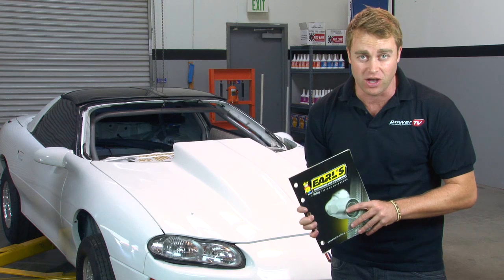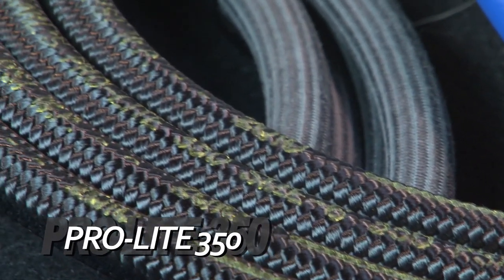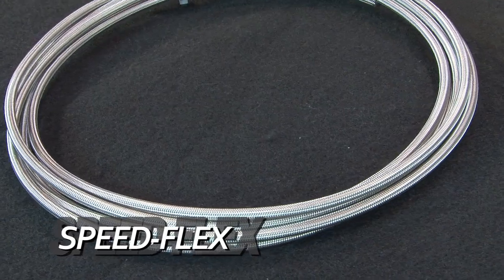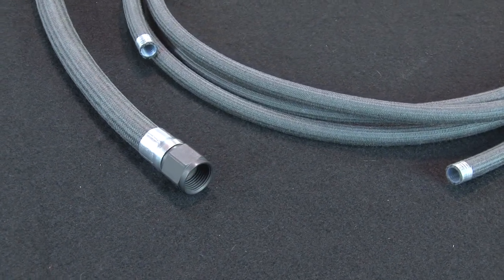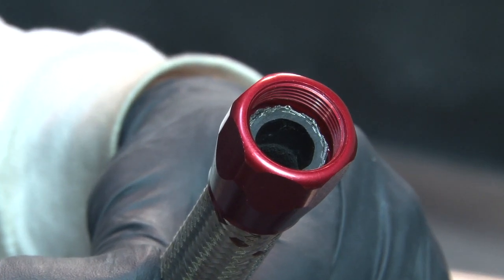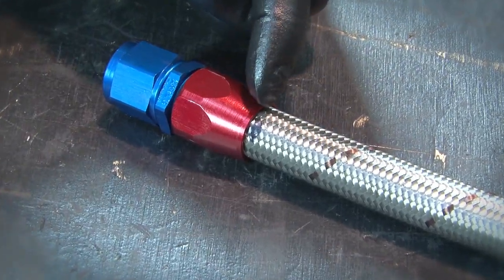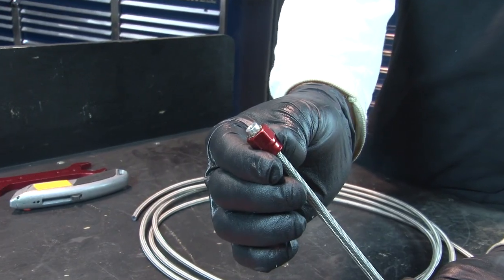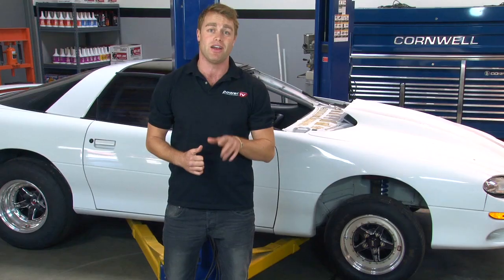StreetLegalTV.com - Picking the Right Plumbing With Earl's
Learn which high performance Earl's hoses to choose and how to attach fittings for your project's plumbing.